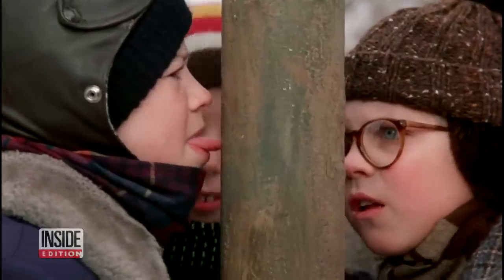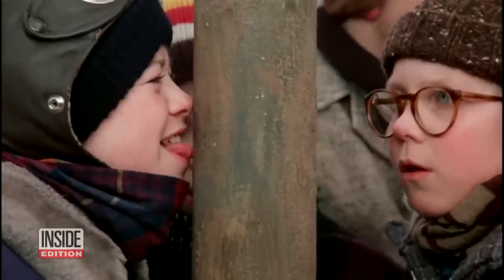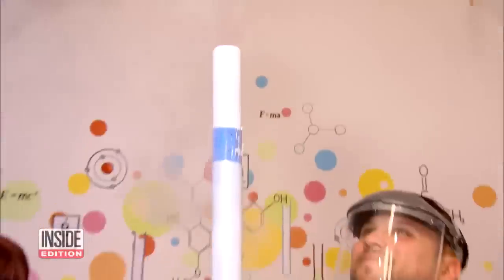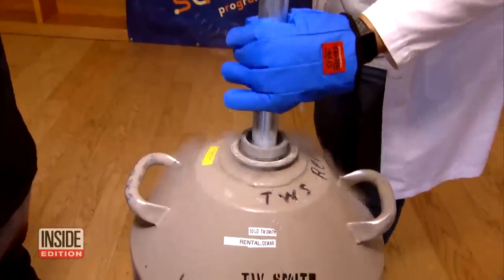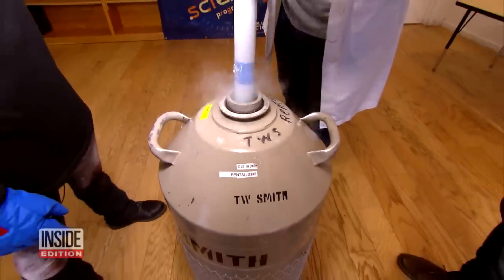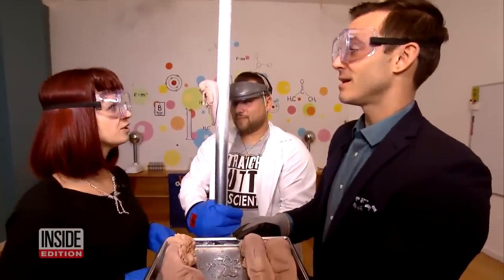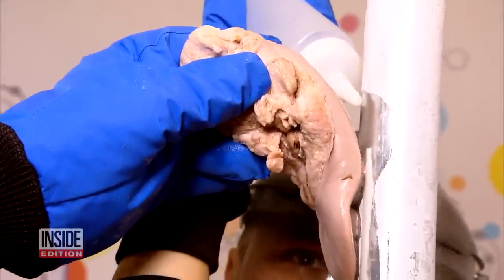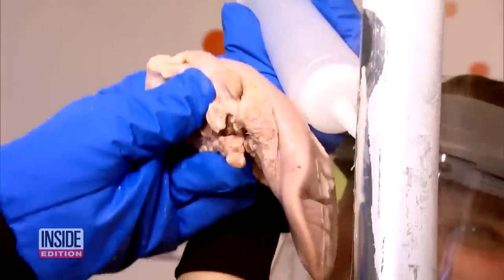How to Remove Your Tongue From a Frozen Pole Like in ‘A Christmas Story’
How do you safely remove your tongue stuck on a frozen pole just like in the Christmas classic, “A Christmas Story?” An expert at "The Tiny Scientist" in Brooklyn, showed Inside Edition the solution using a pole dipped in liquid nitrogen to get it to sub-zero temperatures and a pig's tongue to demonstrate.